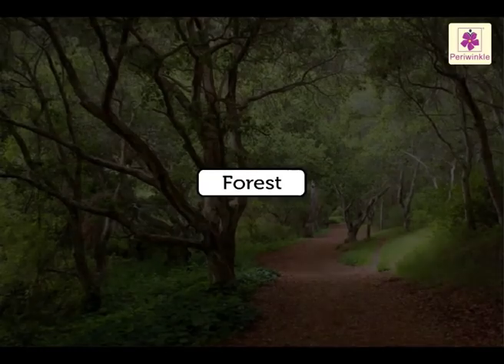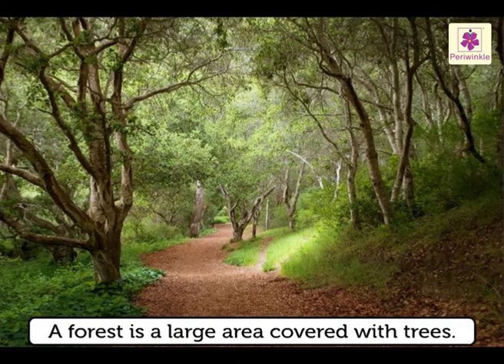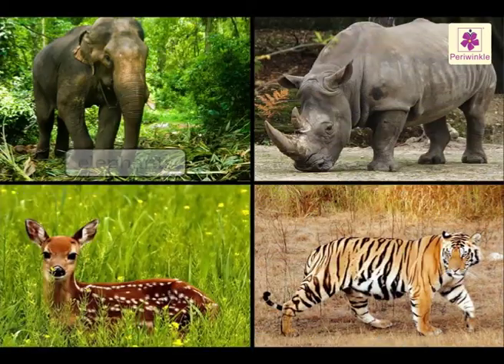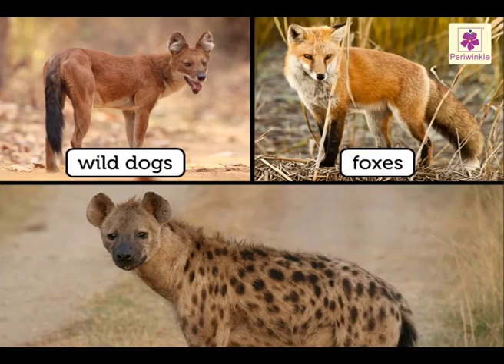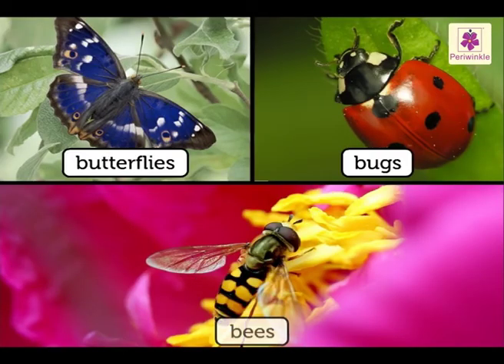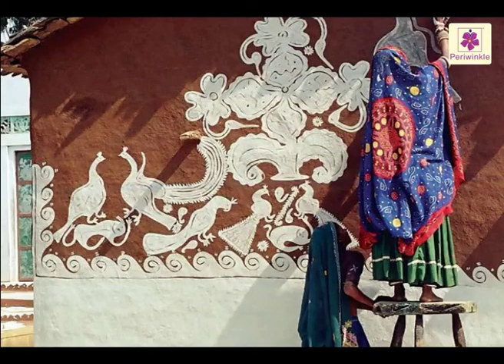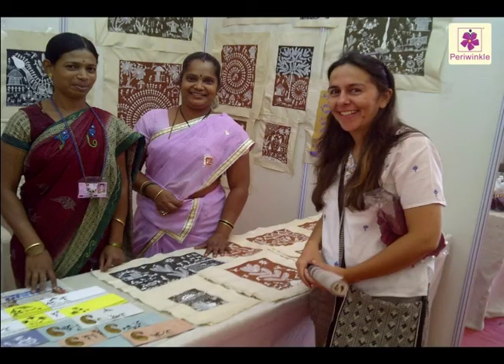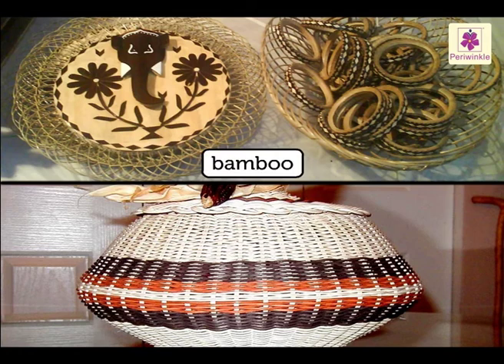Living In and Off Forests | Environmental Studies | Grade 5 | Periwinkle